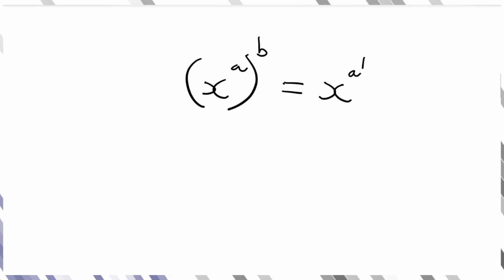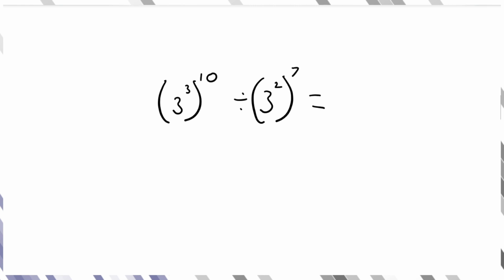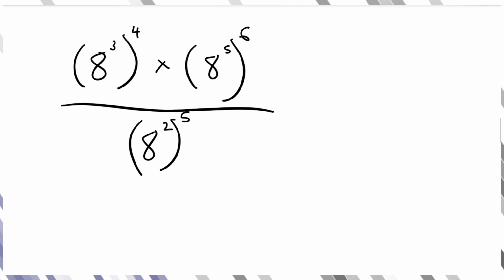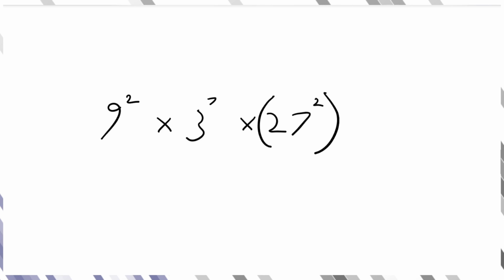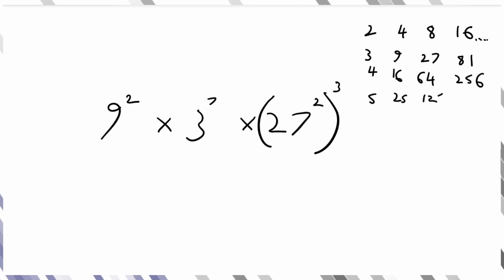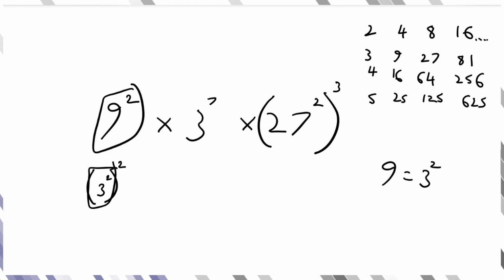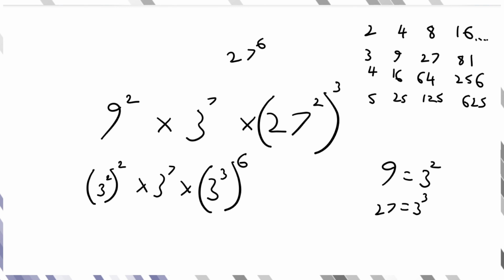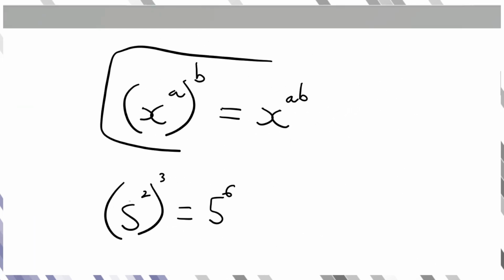Third Law of Indices